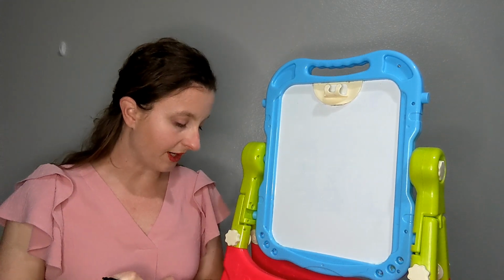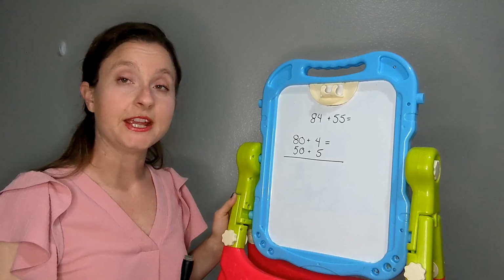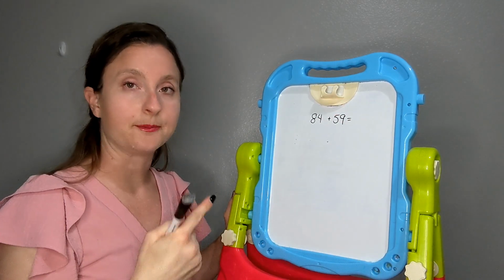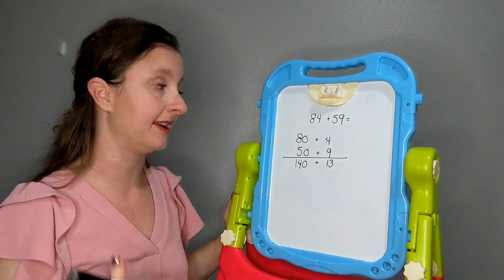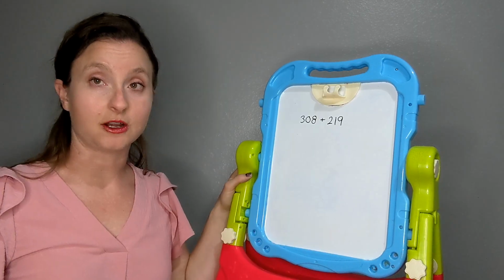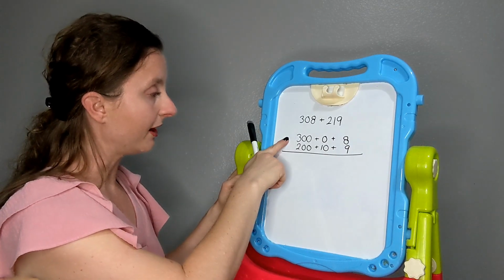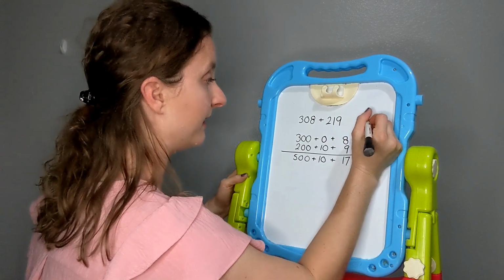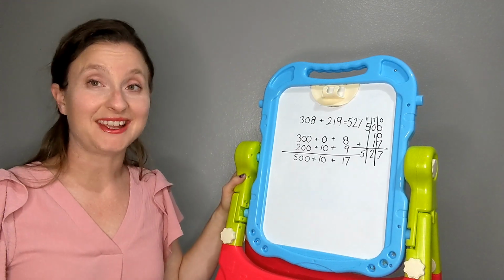Adding Two- and Three-Digit Numbers with Partial Sums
Learn how to add two and three digit numbers using the expanded form to break numbers apart by place value.